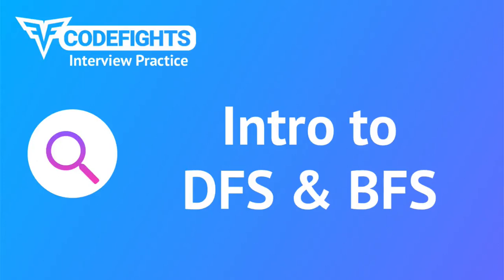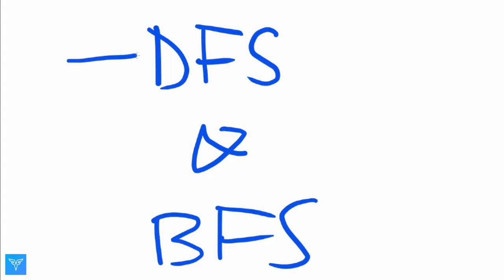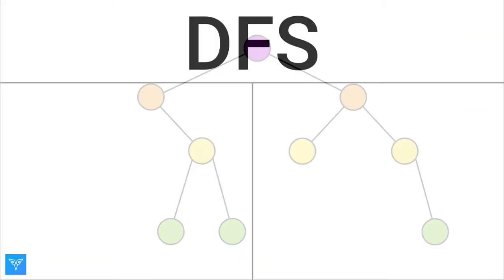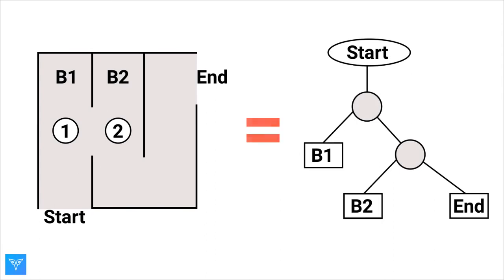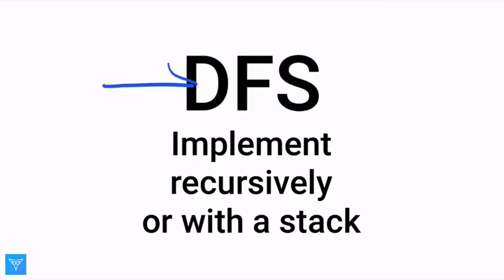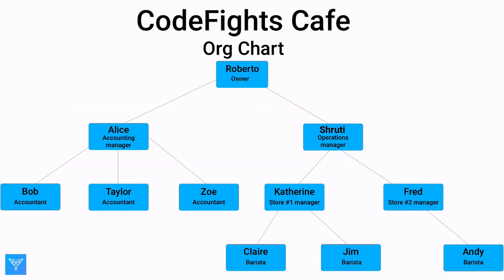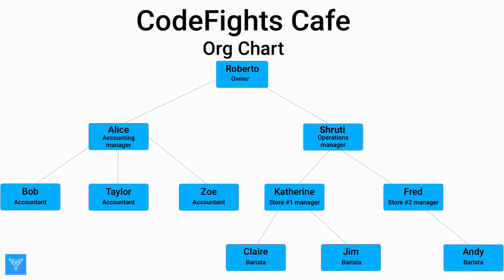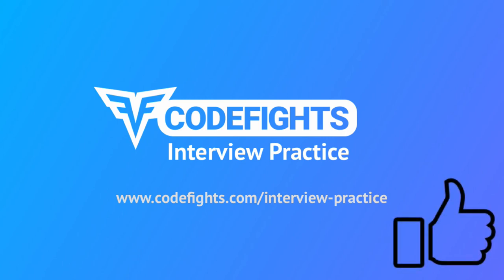Intro to DFS and BFS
In this video, we review depth-first search and breadth-first search, commonly referred to as DFS and BFS. Both strategies can be used to find a specific node in a tree or a graph.

When should you use these search strategies, and how do you decide whether to use DFS or BFS? Watch this video to find out! For even more information, read our in-depth tutorial: